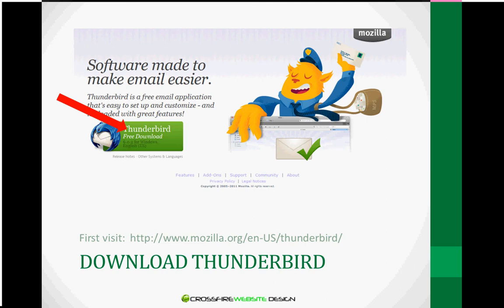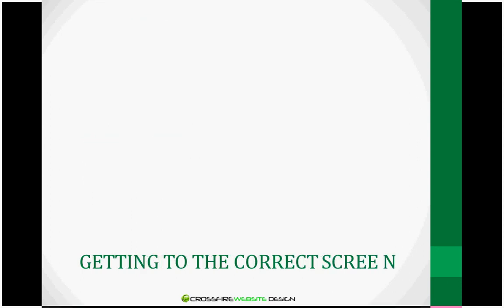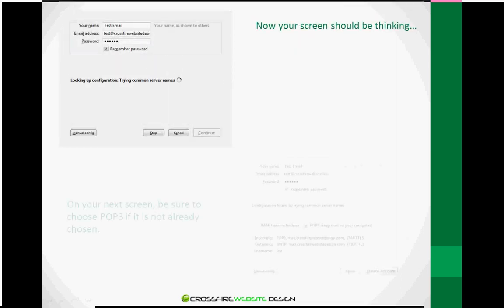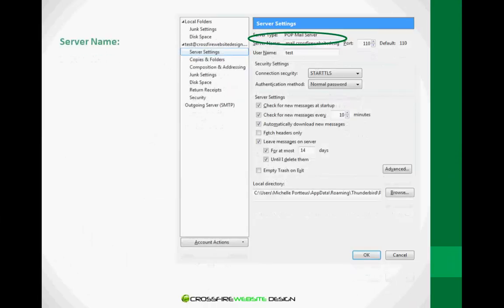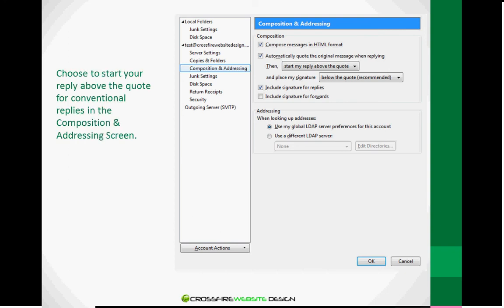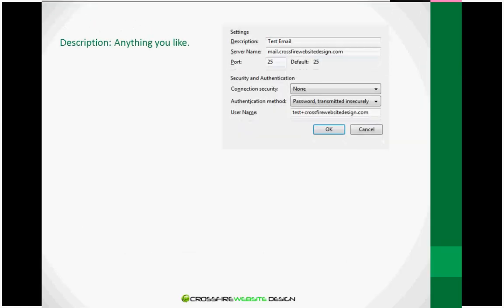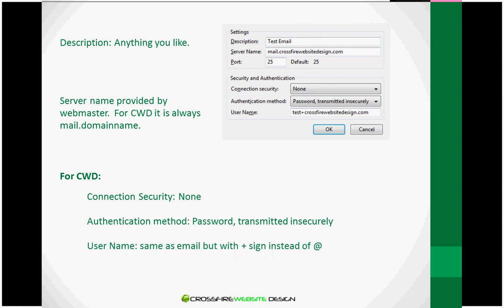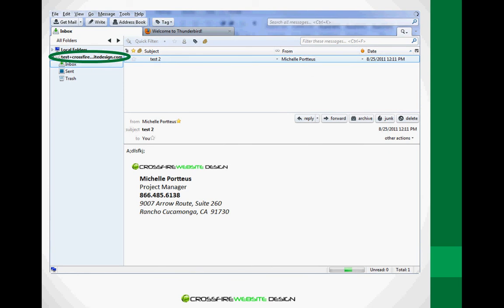Thunderbird Email Configuration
set up email with Mozilla Thunderbird free Email client.